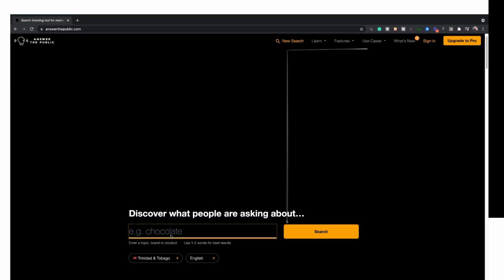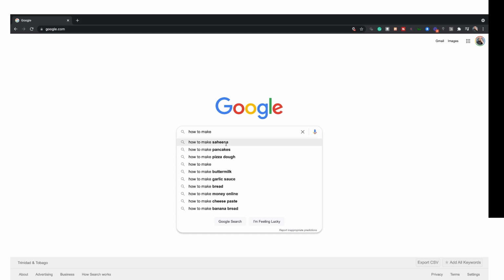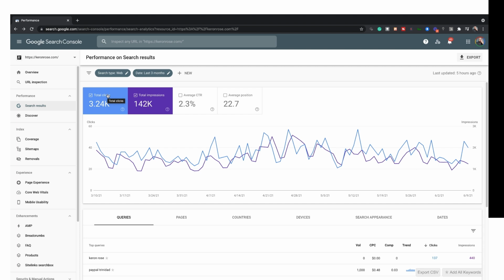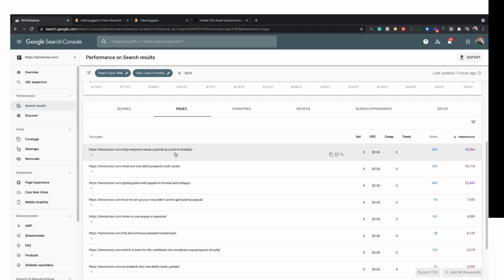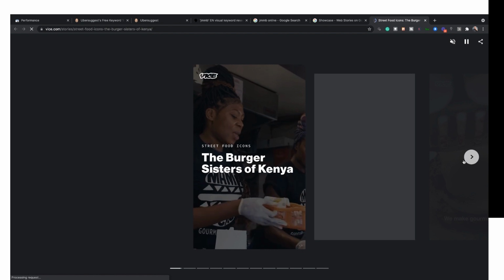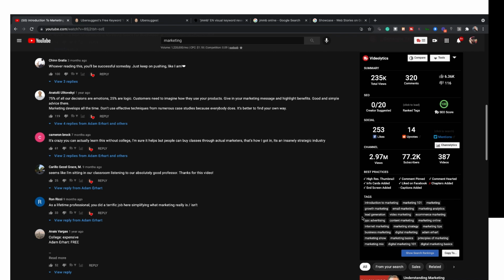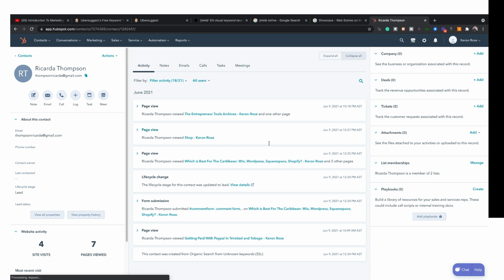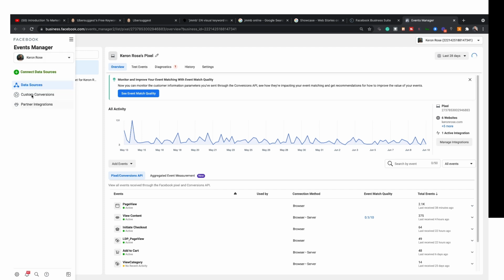Digital Research Workshop